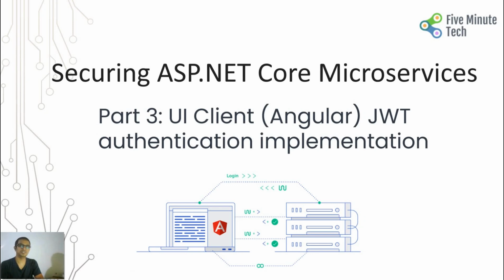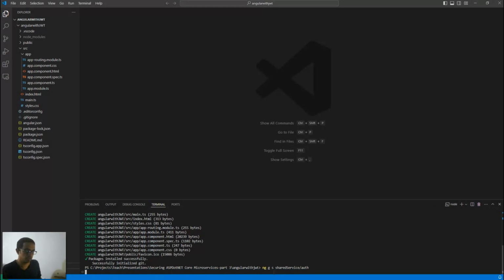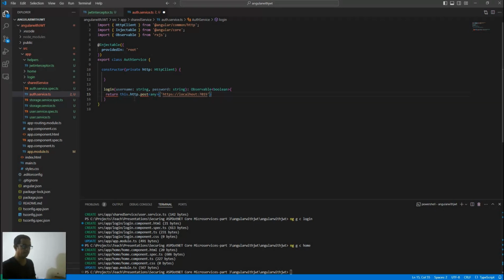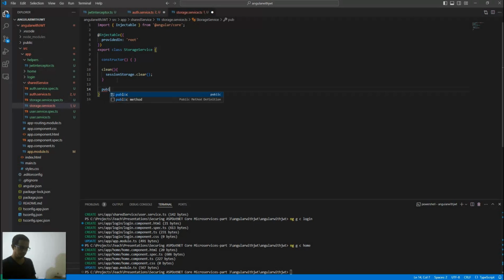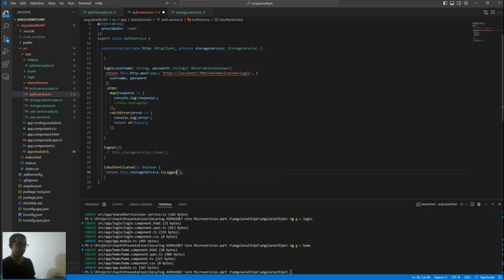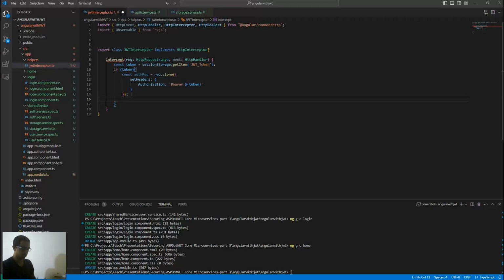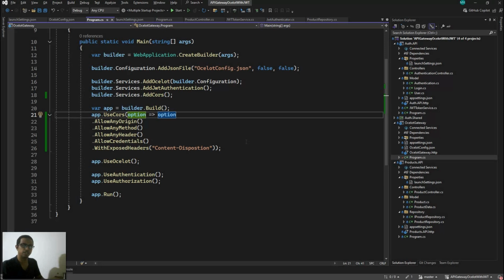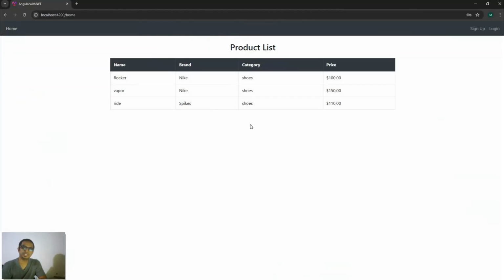Securing ASP.NET Core Microservices Part 3: UI Client (Angular) JWT authentication implementation